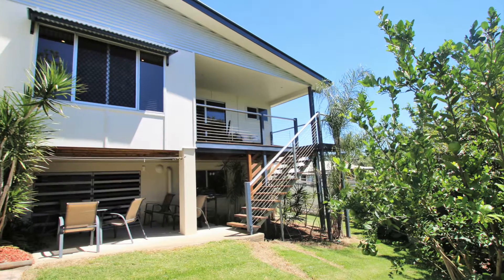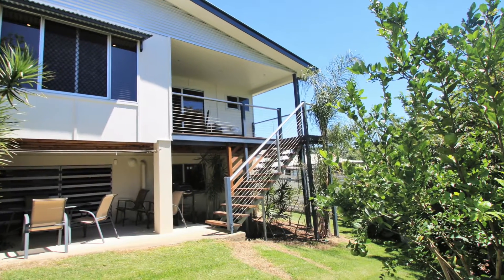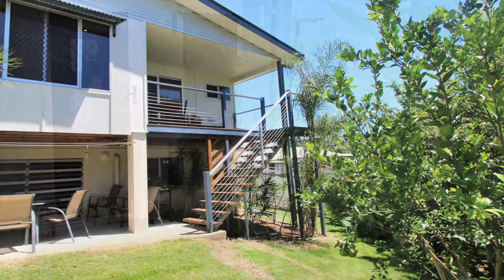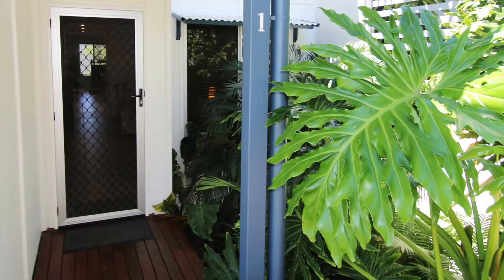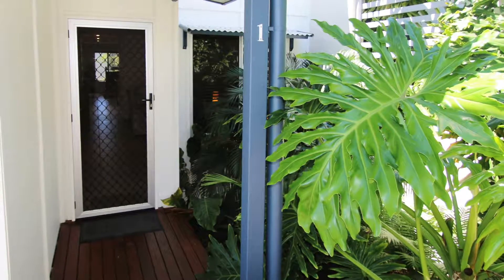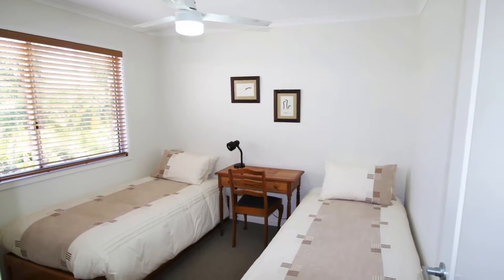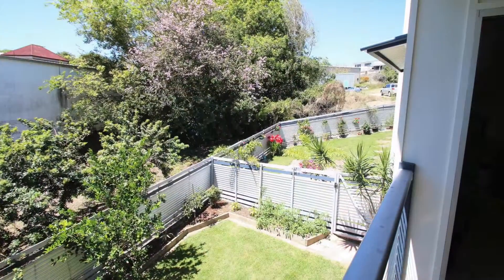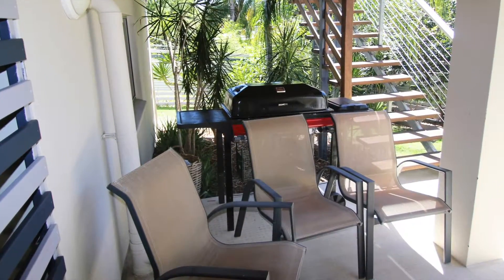1a Power Street GYMPIE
1a Power Street GYMPIE